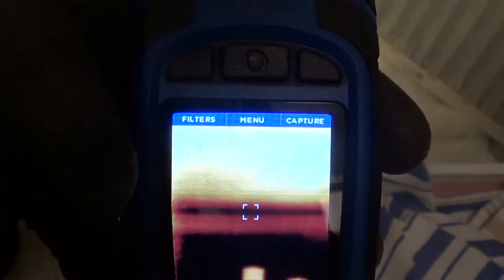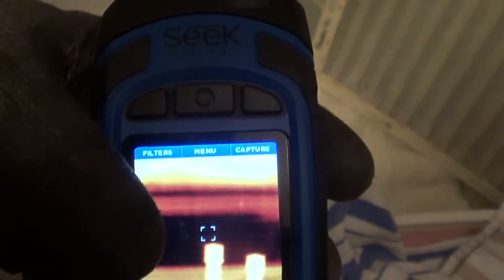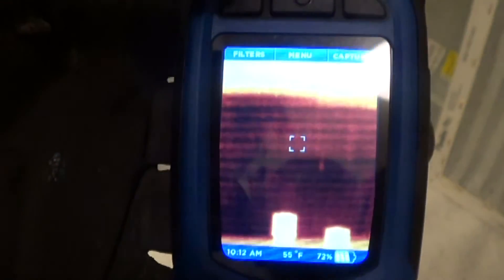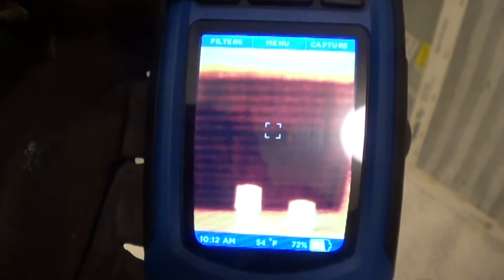Thermal camera showing evaporator refrigerant level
This video shows how to check the refrigerant level with a thermal camera.  I used to use a single point thermal thermometer.  However, the thermal image is so much faster and can identify refrigerant charge much more precisely.  It can also identify refrigerant circuit issues.  The camera is the New SEEK Thermal hand held.  It retails for less than $350.